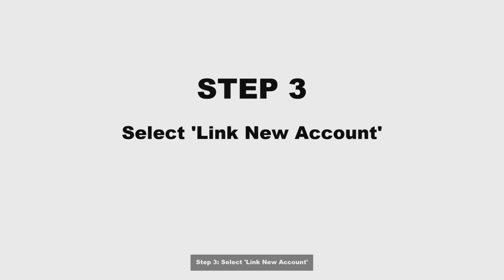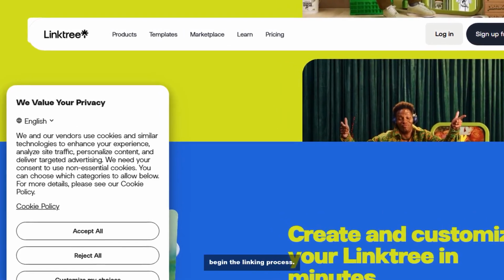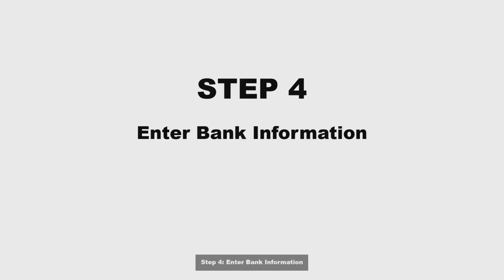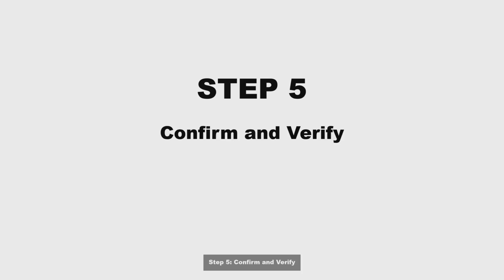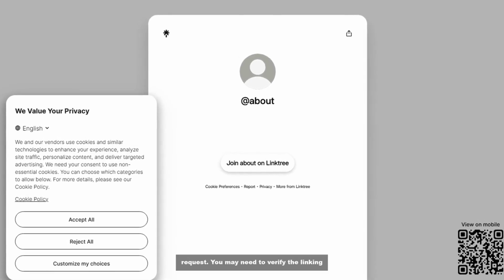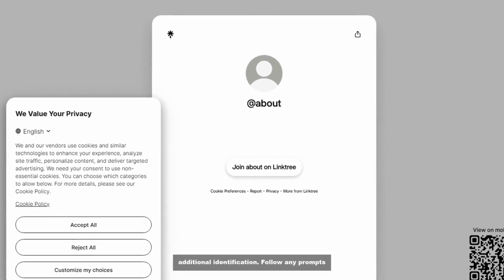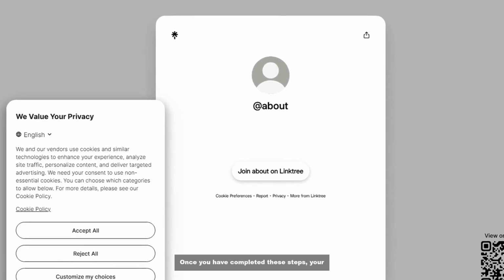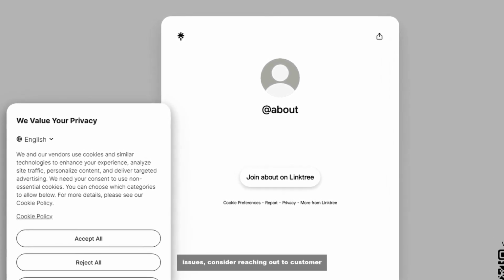How To Link Your Bank To South State Bank NA 2026 (FULL TUTORIAL)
In this video, we provide a comprehensive guide on how to link your bank to South State Bank NA 2026 (FULL TUTORIAL). Follow along as we cover all the steps you need to take to successfully connect your accounts.